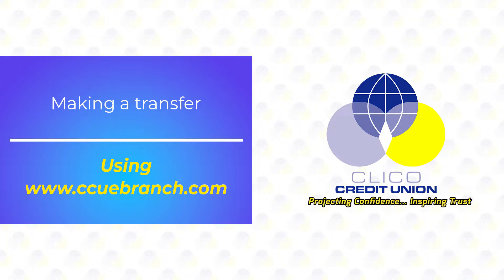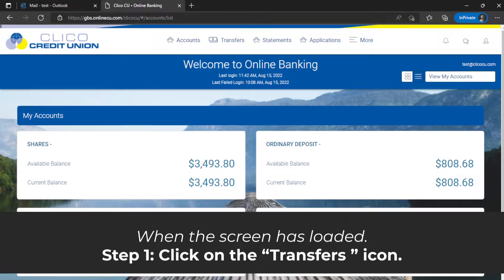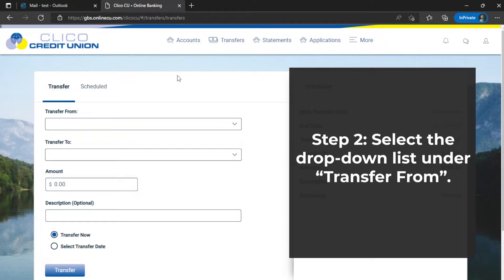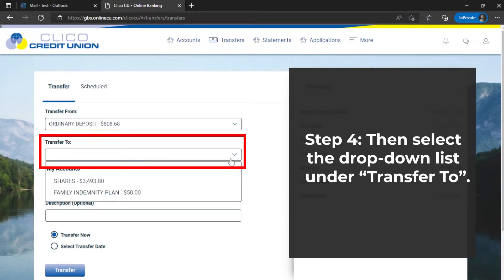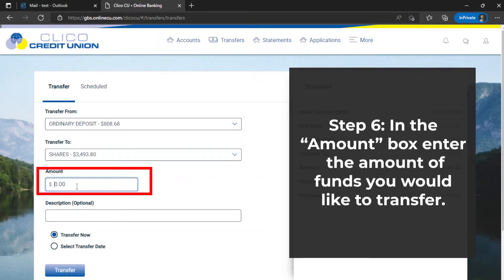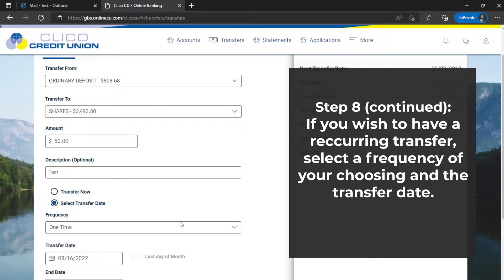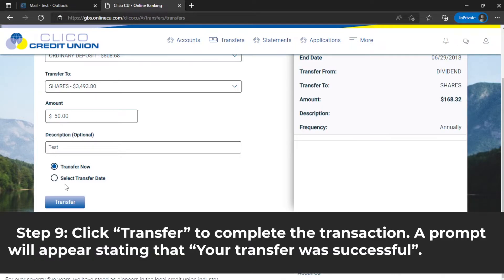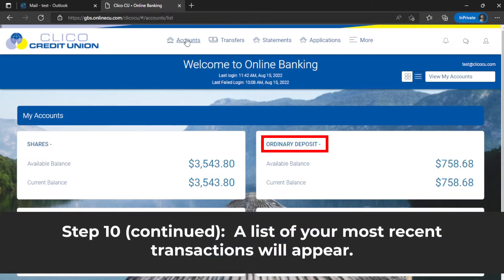Making a transfer - CCU eBranch Tutorial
This tutorial explains how to make a transfer in the new CCU eBranch.

eBranch upgrade available September 1st, 2022